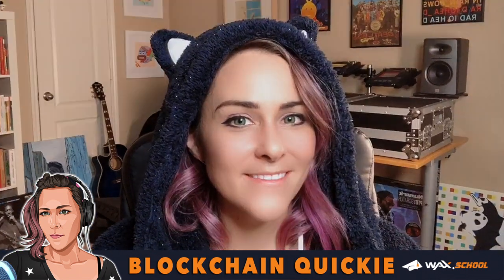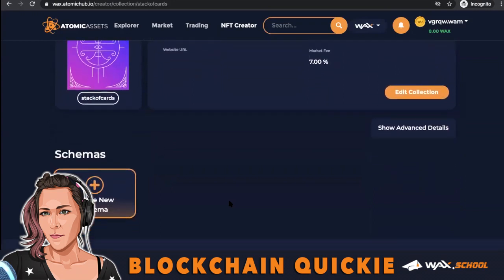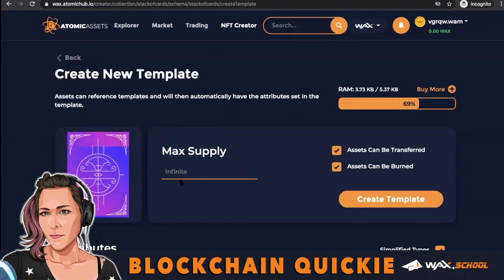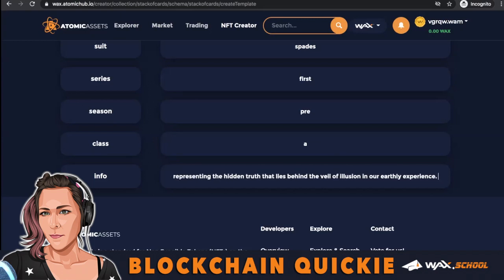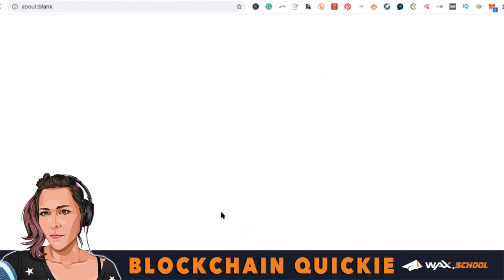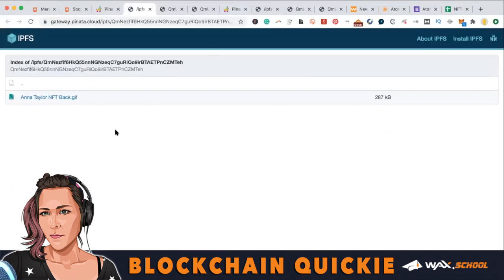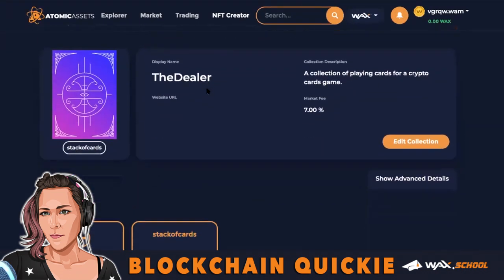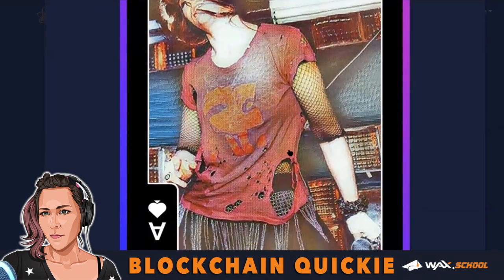Blockchain Quickie: How to Mint NFTs & CryptoArt on a Blockchain | AtomicHub on WAXio & EOSio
Blockchain Quickie: How To Mint NFTs on a Blockchain using Atomic Assets (wax.atomichub.io).

The longer tutorial features quotes from many of the top NFT creators, as well as, some helpful advice from Jona Wilmsmann, co-founder of the Pink.Network, an active WAX Guild and the creators of Atomic Assets.

I studied a lot before I created this tutorial. I used the guides, the GitHub and watch many video interviews.

How to Launch an NFT on Atomic Assets on WAX.io:

1. and log in to your WAX Cloud Wallet.
2.
3. Select "Create New Collection" and fill in the information and click Create. This information can be updated but the rest of the steps from here are permeant actions.
4. Scroll down and select "Create New Schema." Name your Schema and add your collection's Attributes here. Really think this section out and double check before you submit to the chain because these attributes will be permeant to the collection.
5. After you submit your Schema, scroll down under your schema attributes and "Create a Template" (which can be easily repeated) or select "Mint New Asset."
6. If you are Creating a Template, fill in all the attribute blanks, add the image and name, this template makes it easy for you to mint the same asset faster.
7. Select "Mint New Asset," Add the WAX Account address of the owner of the asset. Use your template from the dropdown or fill out all the attribute blanks, add the NFT image and the amount of copies you wish to mint. Finally, "Create Asset!"

If this is your first time, I suggest minting one as a test, maybe even try minting one before you make a template.

Just when you didn't know if it could get any better, it does. You will want to tune in next week as the new rules and new prizes are announced. And Yes, WAXP will be involved. 😃

The Ultimate WAX NFT Giveaway is an on-going giveaway created for Wax.School by MsAnnabelleLea and made possible by eosDublin an active WAX Guild. ❤️️

Entering the Ultimate WAX NFT Giveaway is as easy as 1, 2, 3.

1. Follow our Twitter Account -- @waxschool_ ✅
3. Join Wax.Community then create a post discussing your favorite NFT or what excites you most about WAX. Be sure to include your Wax Account Address in the post. ✅ & ✅

After you have completed these steps, congratulations, you have officially entered the Ultimate WAX NFT Giveaway!